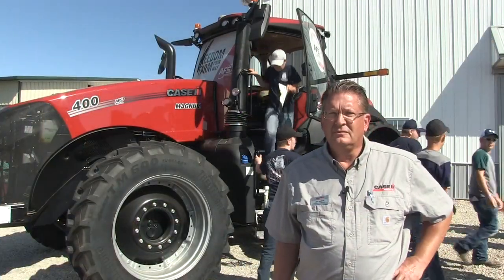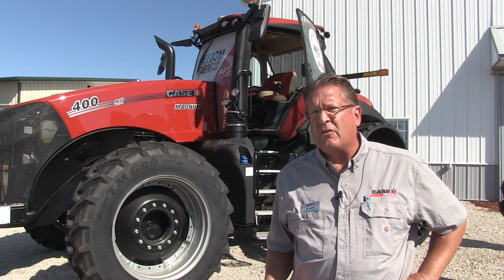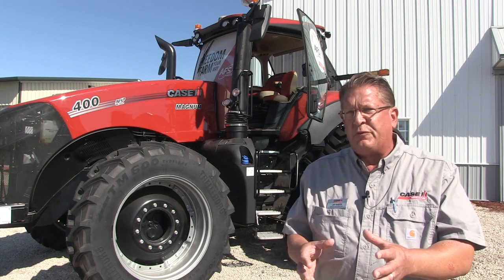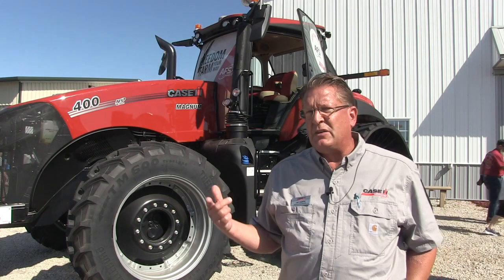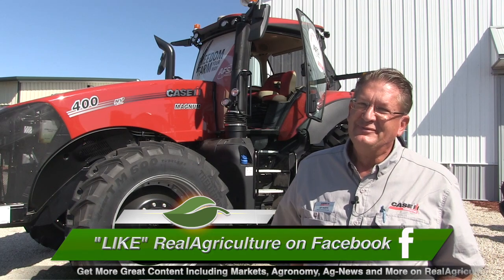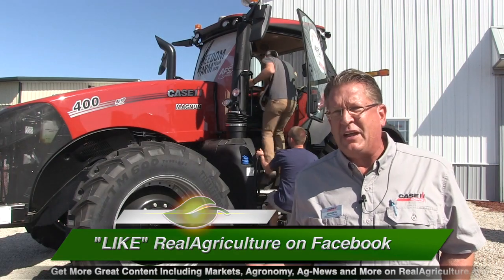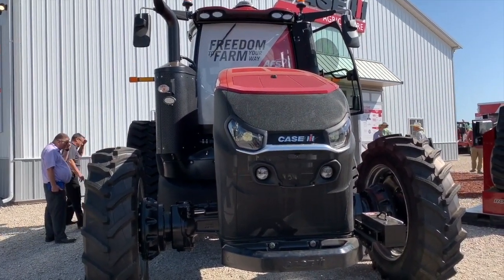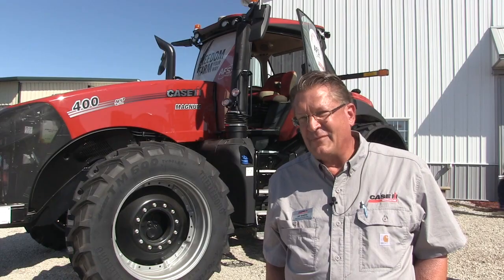Magnum tractors take connectivity to the next level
Case IH is delivering more power and connectivity with its new AFS Connect Magnum 400 horsepower tractor.Jay Barth, Case IH high-horsepower marketing manager, says the company's goal is to match Advanced Farming Systems (AFS) technology with a 400 horsepower Magnum to help improve producers’ workflow, productivity, and efficiency for demanding jobs that require additional power.